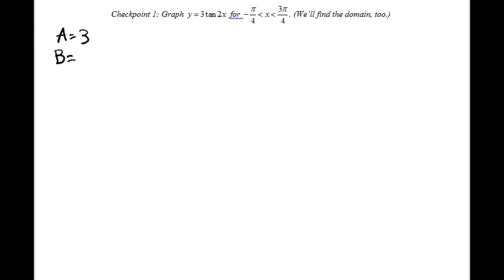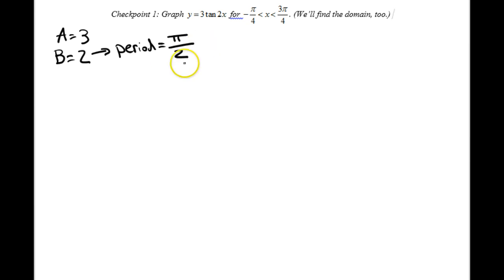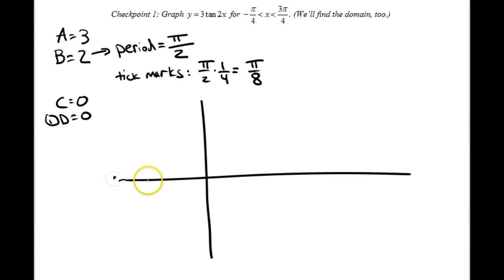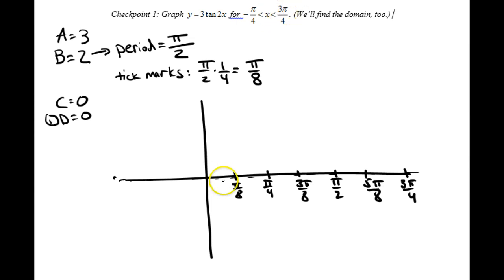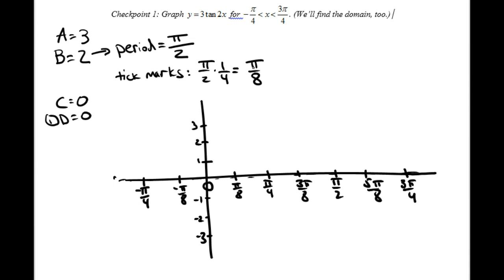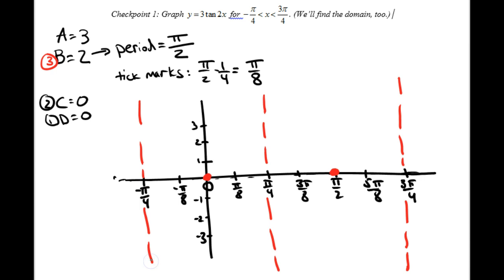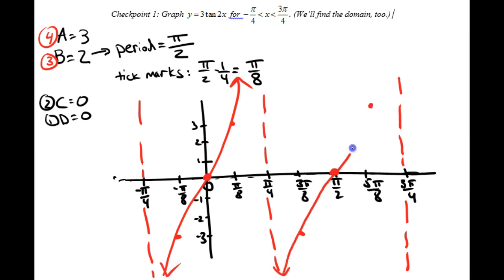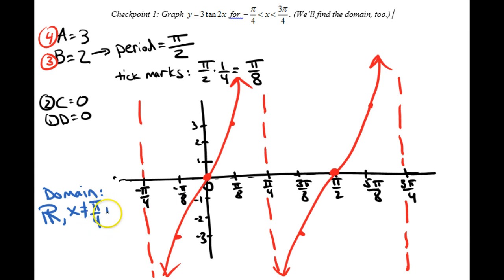N7 - 4.6 - Graphing a transformed tangent curve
how to graph a tangent curve with a period change and a vertical stretch